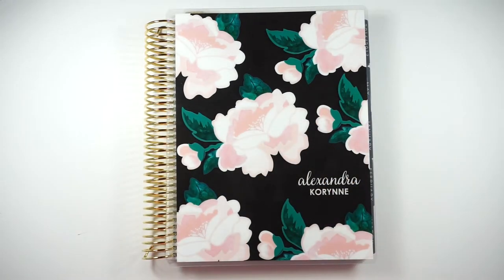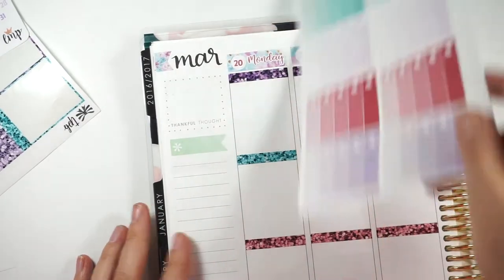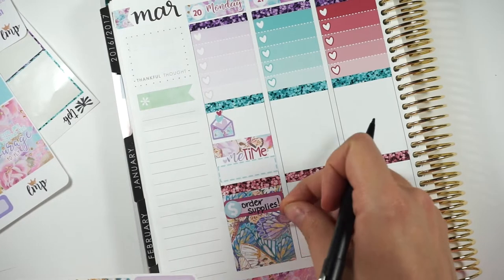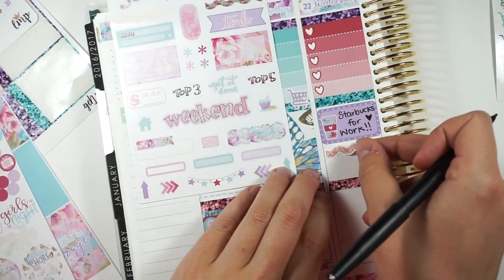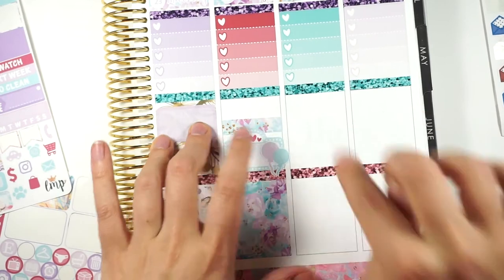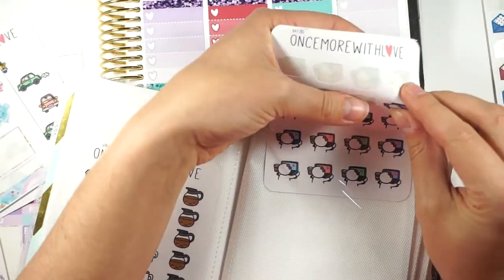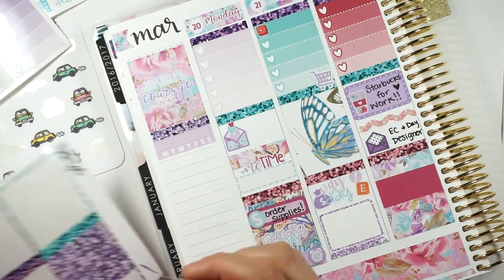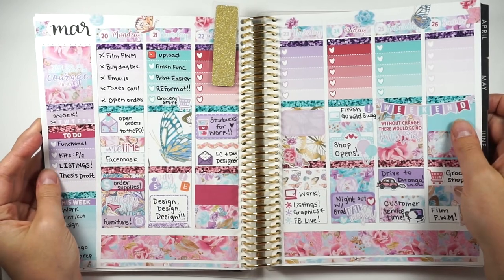Plan With Me || EC Vertical || Little Miss Paperie Misstery Box